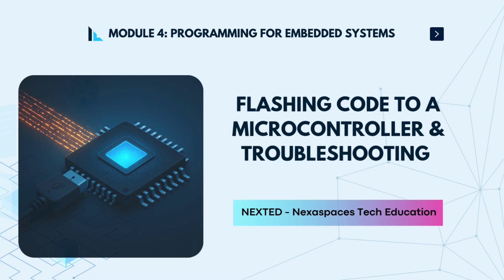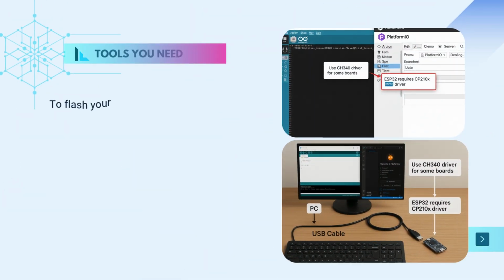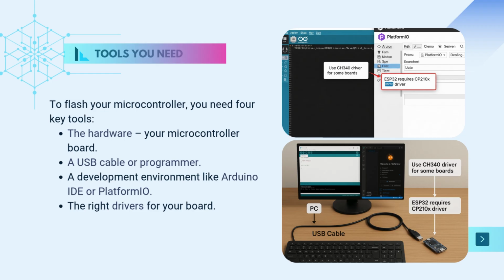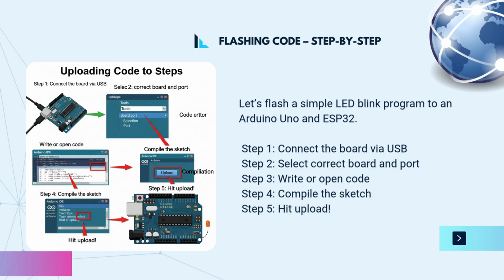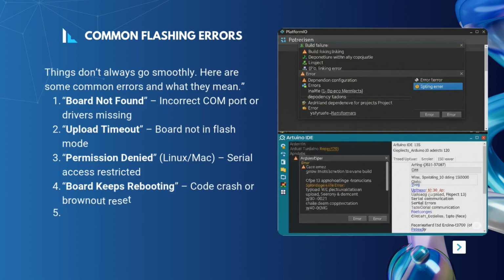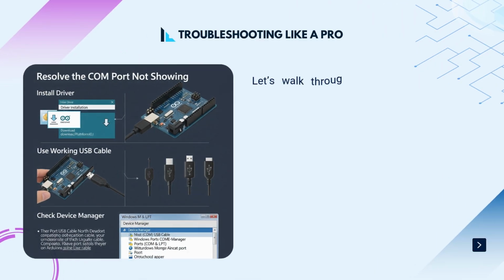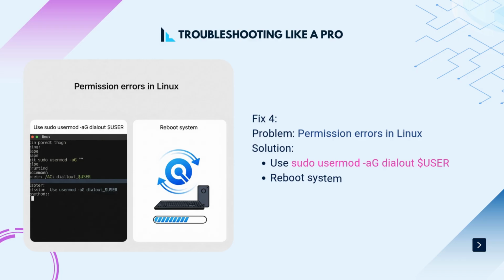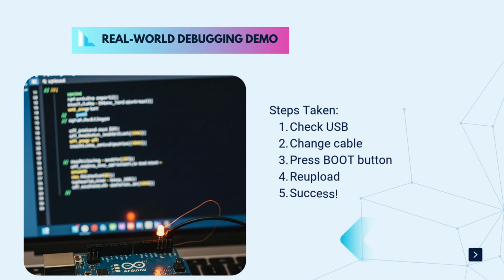Flashing Code to a Microcontroller & Troubleshooting – Full Guide for Beginners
Learn how to flash code to microcontrollers like Arduino, ESP32, and STM32, with a step-by-step process and complete troubleshooting guide. Ideal for beginners in embedded systems and IoT.